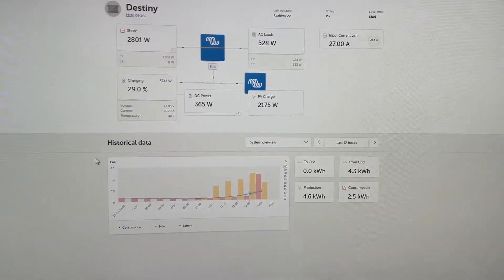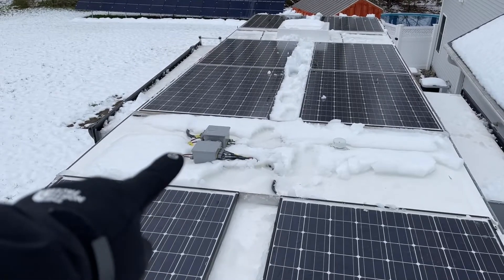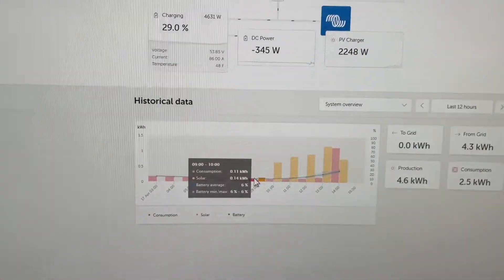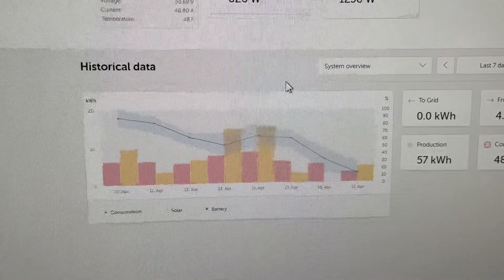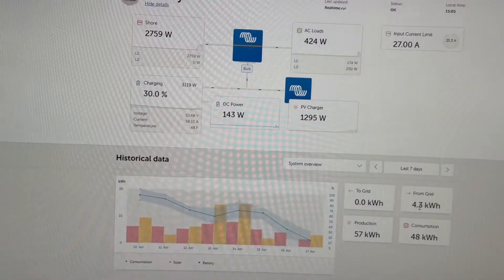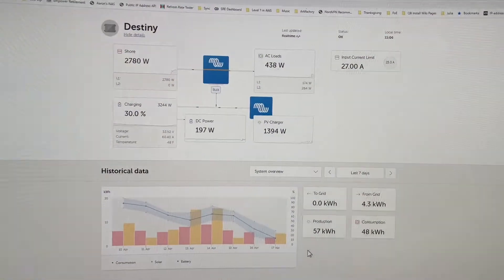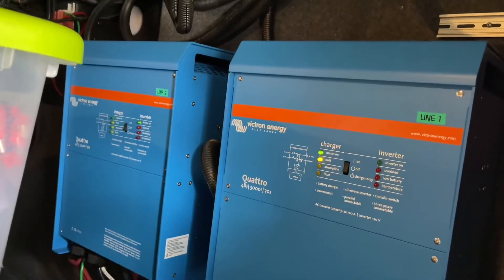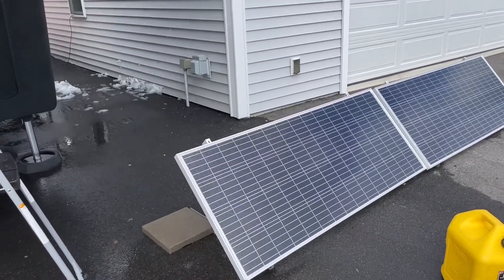No Sun! Snow! What to do?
I've had snow-covered solar panels for almost 48 hours and no sun for almost 3 days ... So how did I do?

DIY 28kWh (32 280Ah 3.2v Lithium Iron Phosphate / LiFePO4 / LFP cells) - 48v 560Ah battery
Orion BMS Jr. 2
10 335 watt Panasonic HIT High Efficiency Solar Panels
2 5kVA Victron Quattro Inverters (providing 8kW of 120/240 split-phase)
250/70 Victron Solar Charge Controller
48-12 Victron Orion DC-DC converter
SoK 12v "buffer" battery for the 12v system